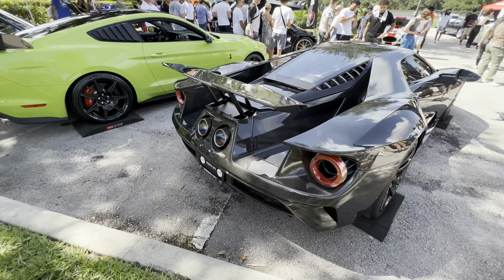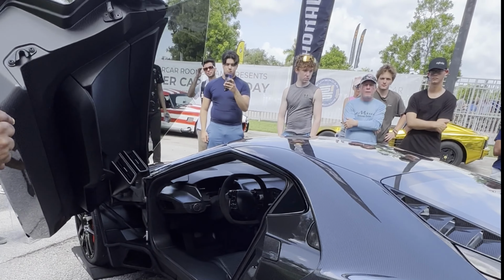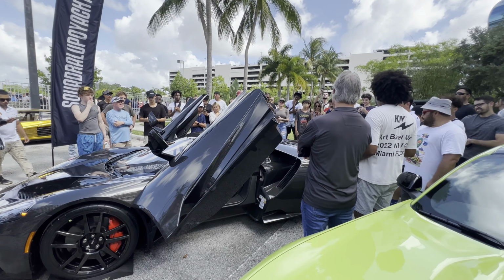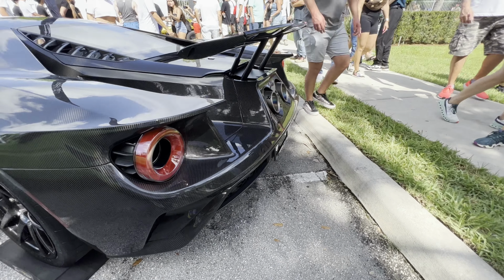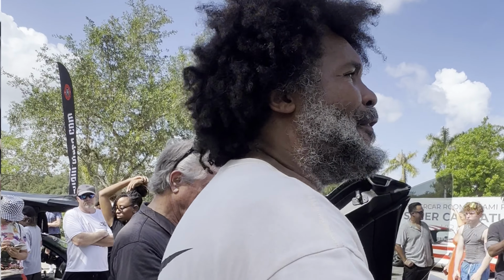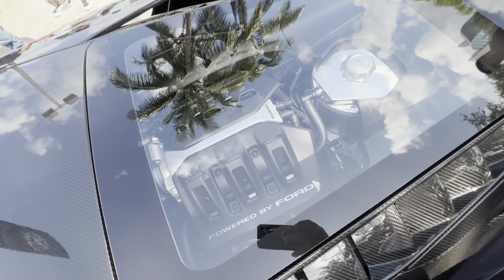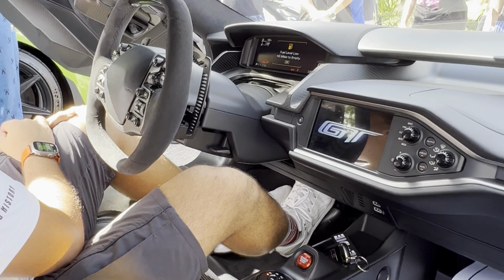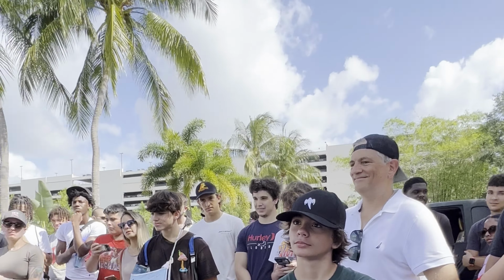$2 Million Ford GT: Unbelievable Street Legal Supercar or Myth?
Chapters:
00:00 Intro
00:20 Ford GT 40 Exterior Introduction
01:30 Why Ford GT 40 is V6 Engine?
03:07 Why is it called Ford GT 40?
04:04 How much does Ford GT 40 cost?
04:40 How to start
05:23 Ford GT 40 Exhaust Sound
06:35 Special Ford GT 40 Concept Car Images